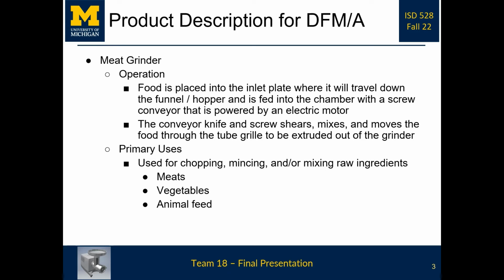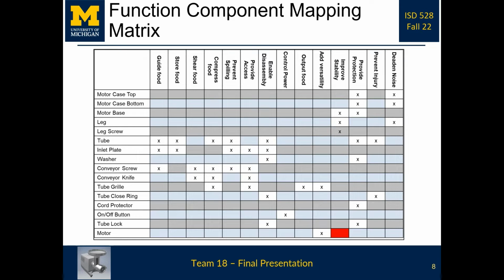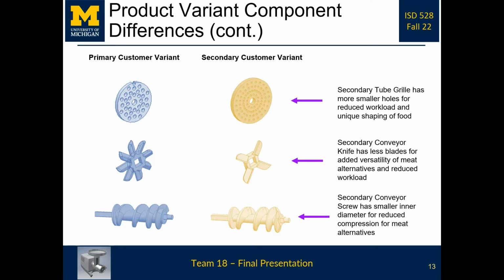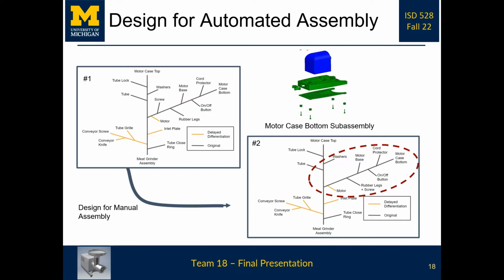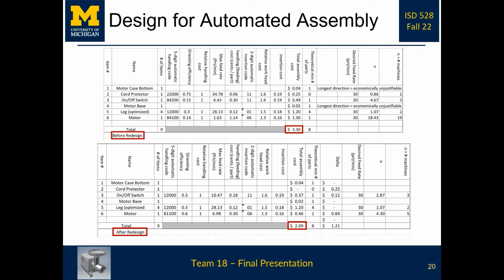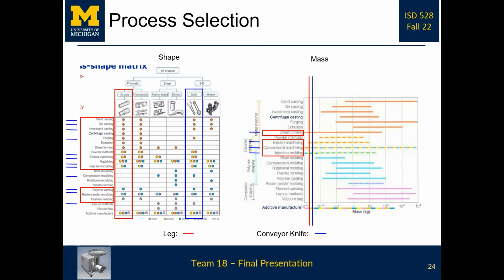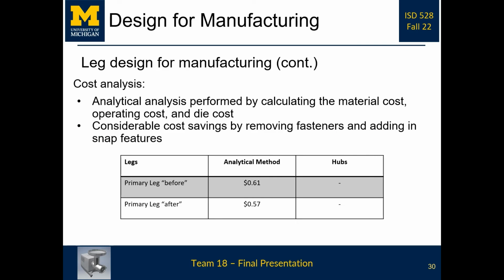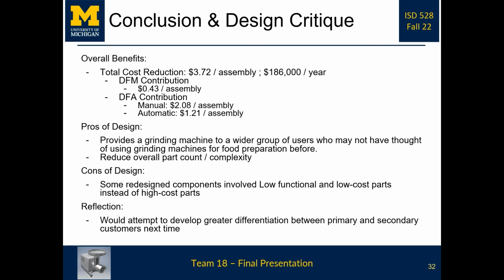UM DfM Fall2022 Final Team 18